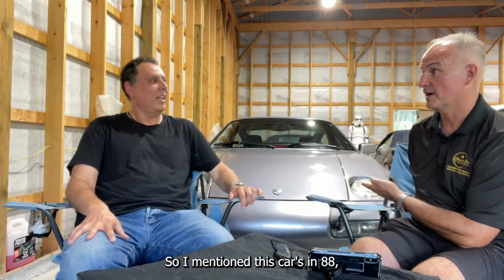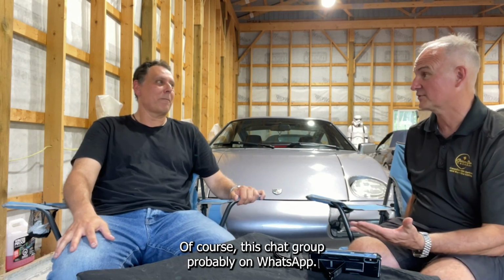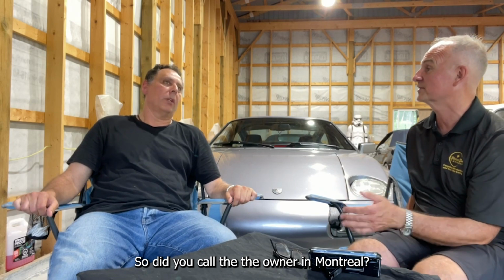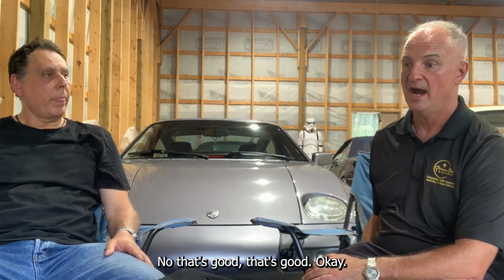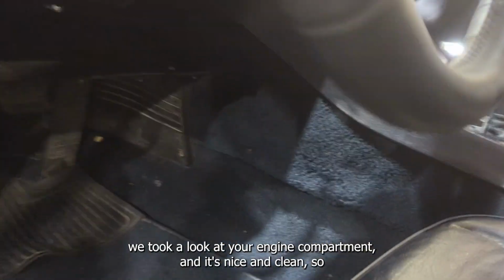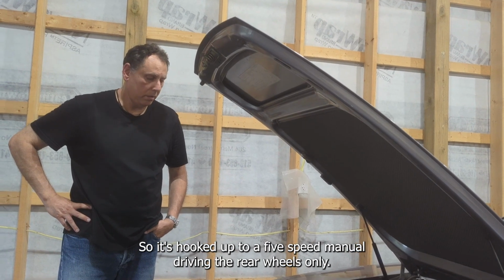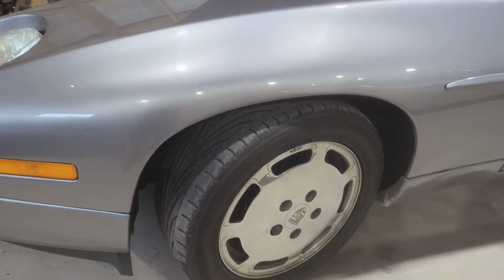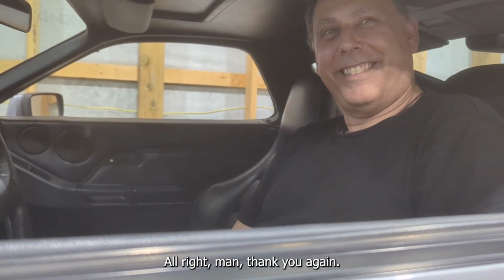Our Friend Eddie & the 1988 PORSCHE 928S4 5-Speed he just LOVES, in Diamond Blue Metallic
Collector Car Stories Podcast by CCC | Ep. 11 | This Week's Enthusiast - Eddie Cazes, the passionate 928 owner
Tales of Collector Cars told by Enthusiasts
Episode 11 | Founder Dave with Eddie Cazes

CHAPTERS
0:00 Intro
0:47 The purchase experience and well-meaning friends
8:30 Shipping the car from Alberta to Ontario
9:16 Tour of the car
15:33 Start Up and a Listen
15:57 Outro